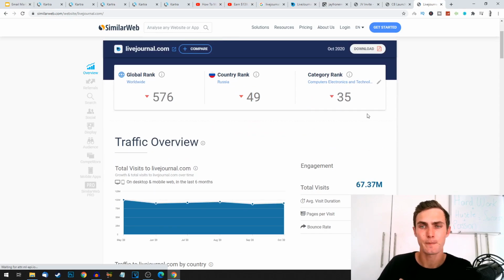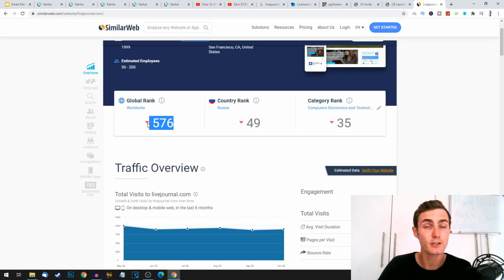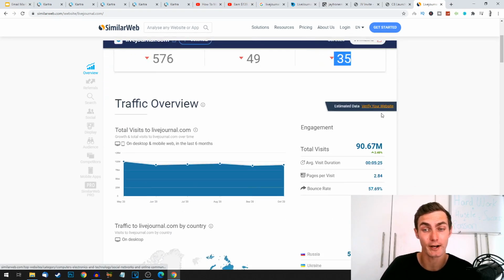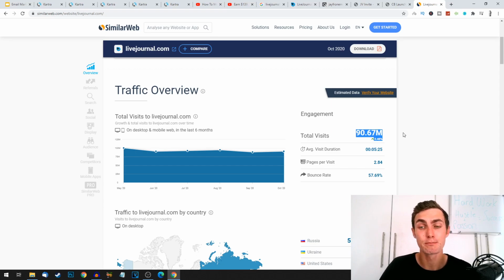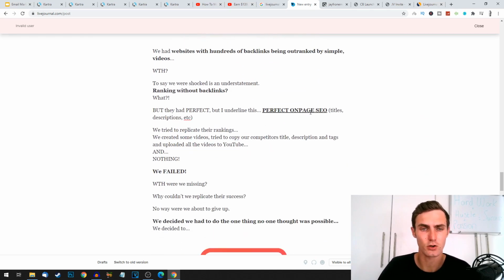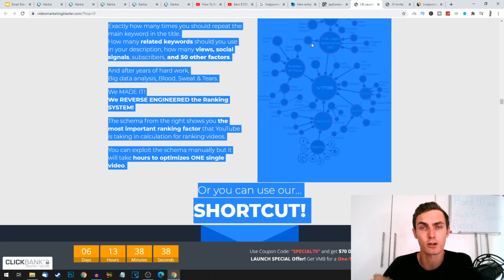The Easiest Way To Make $200 Per Day (A True Passive Income With Collecting Simple Emails)